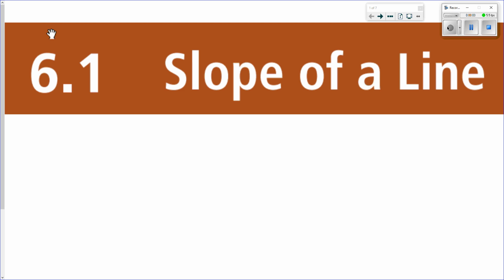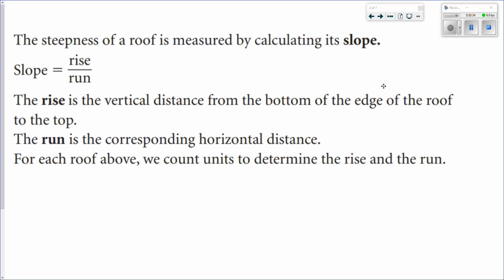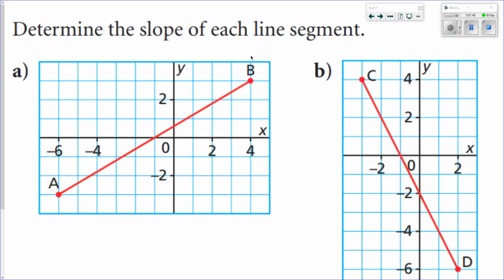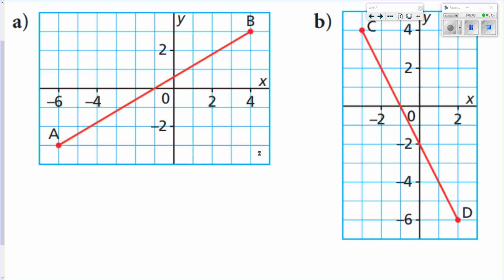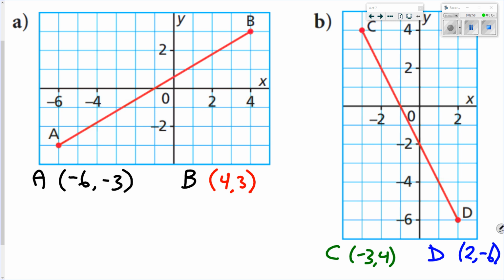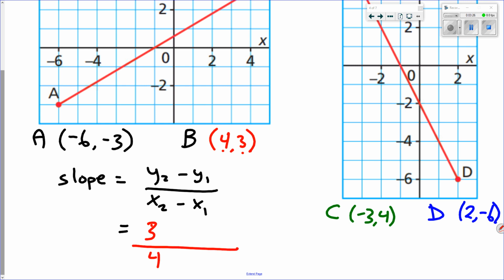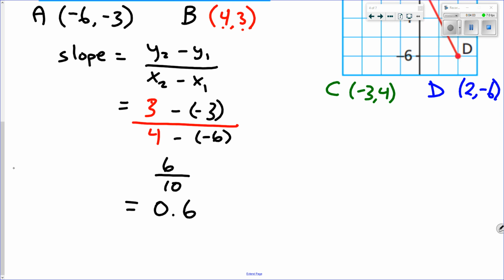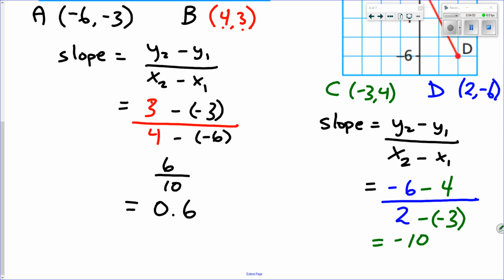6 1 Example 1 Slope of a Line